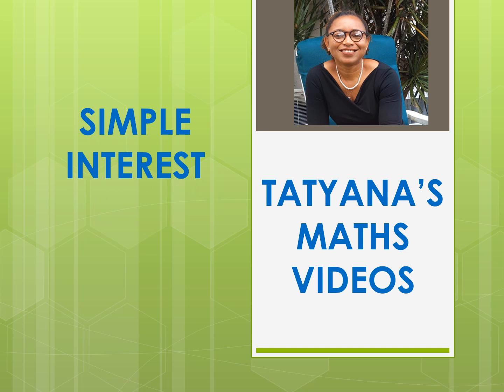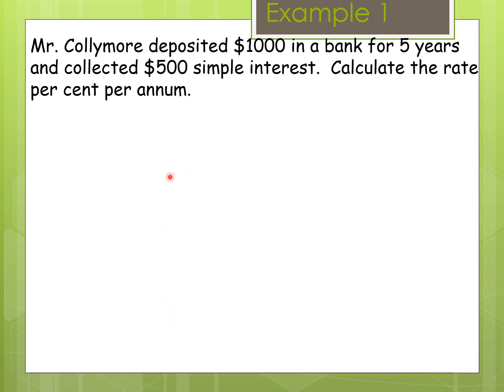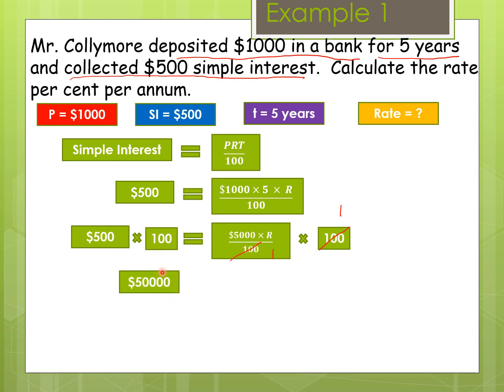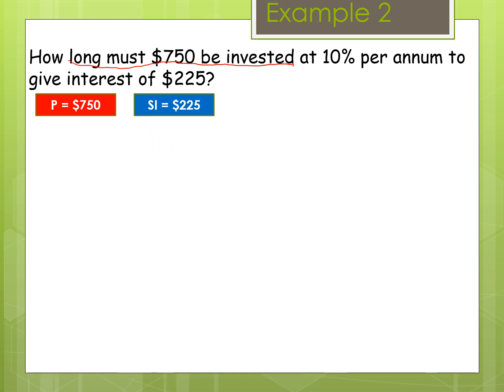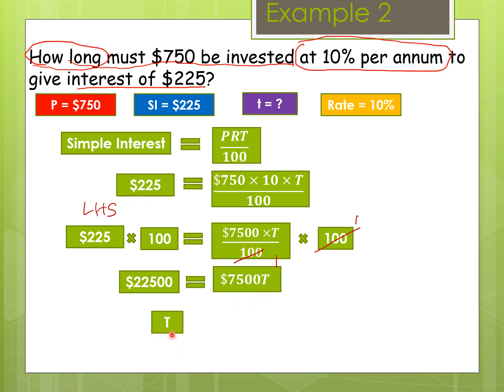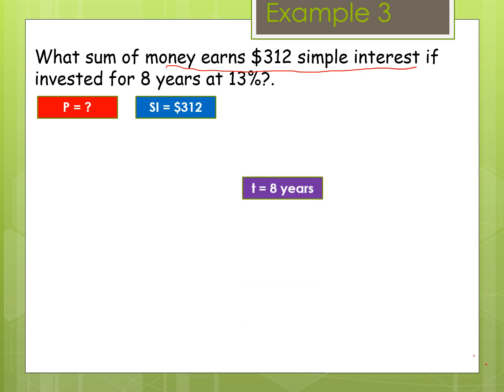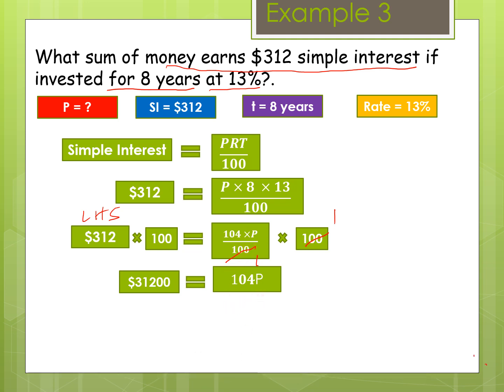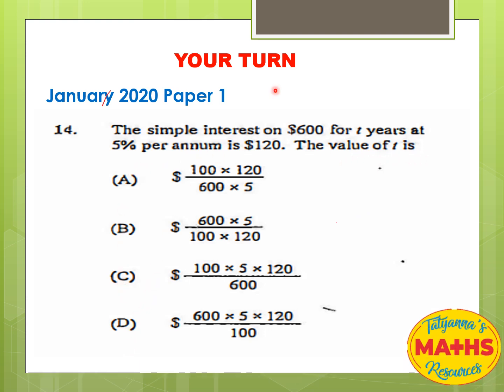Calculating the Time, Rate and Principal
This video demonstrates calculating the time, principal and rate using the simple Interest formula. It is a concept under consumer arithmetic on the CXC Maths Syllabus.